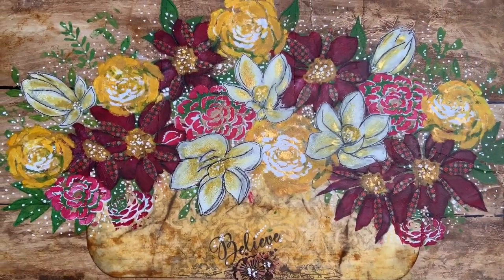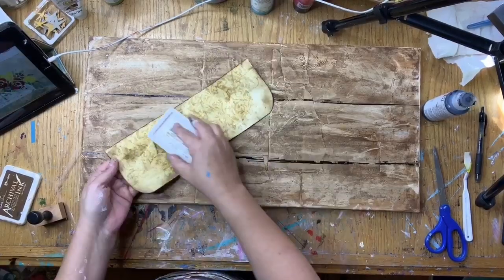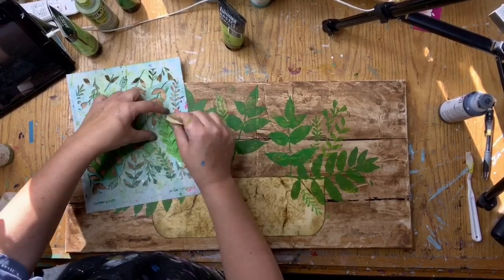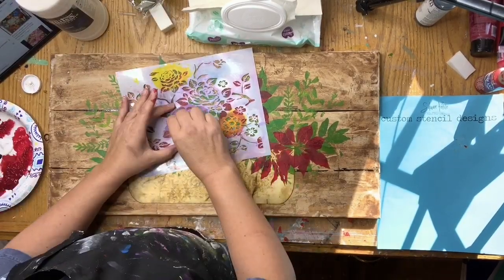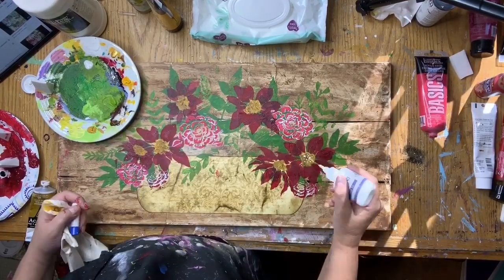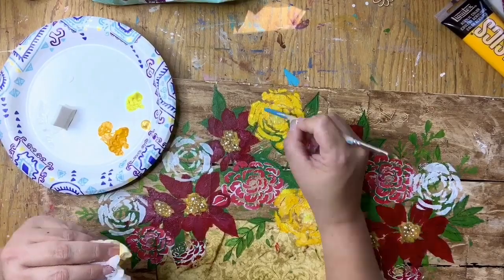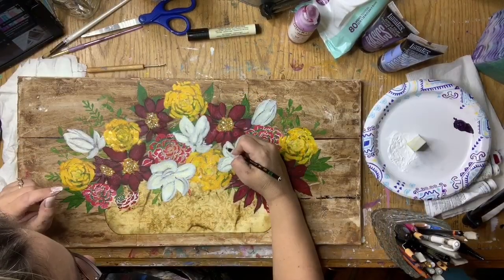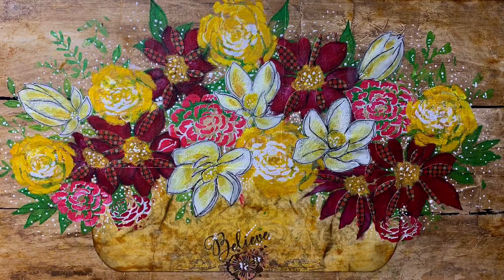"Poinsettia Surprise " mixed media canvas by creative team member Sherry DiPaolo